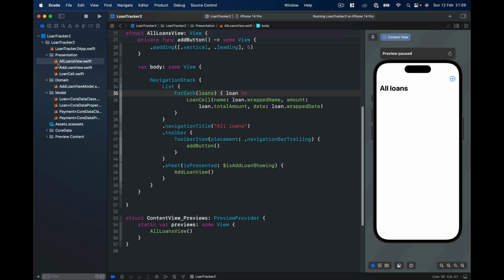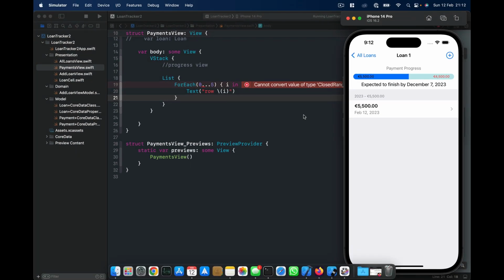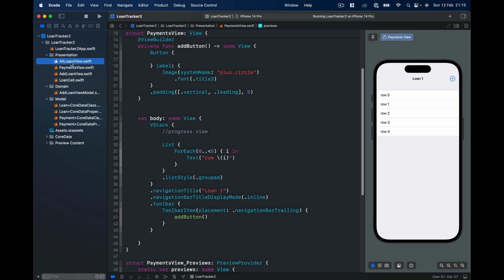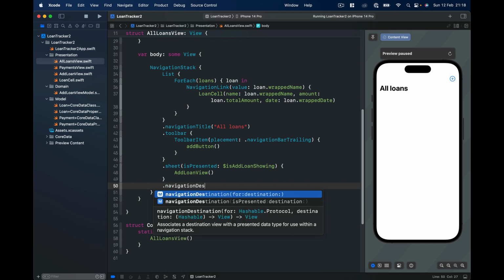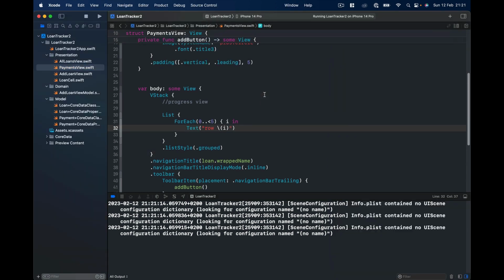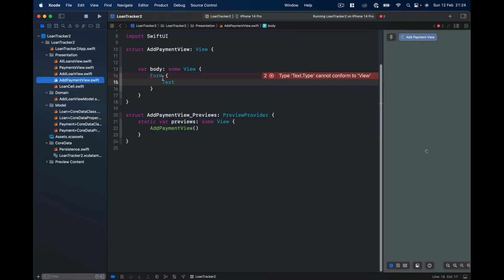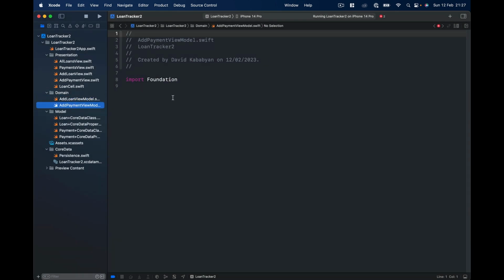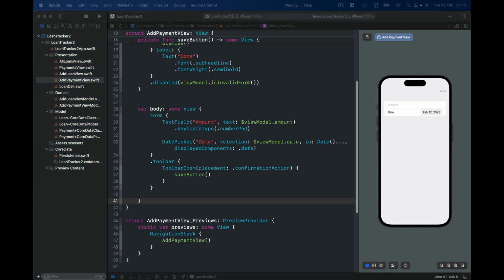iOS 16 SwiftUI Loan Tracker using CoreData, MVVM Part 5/10